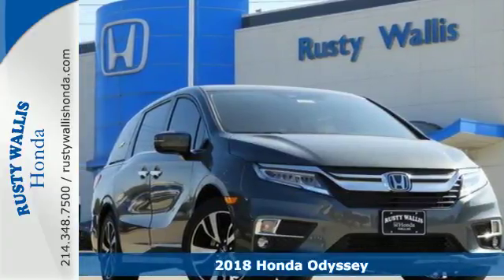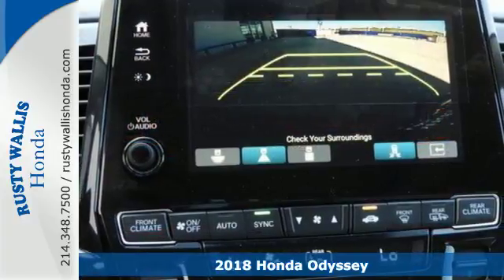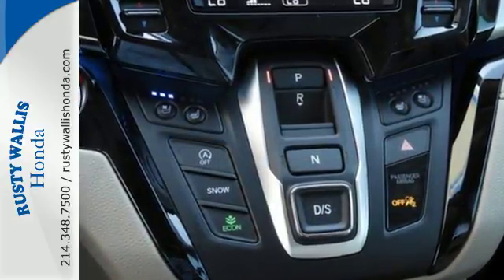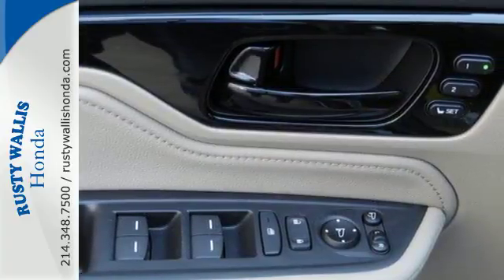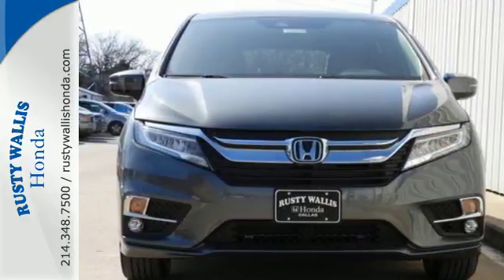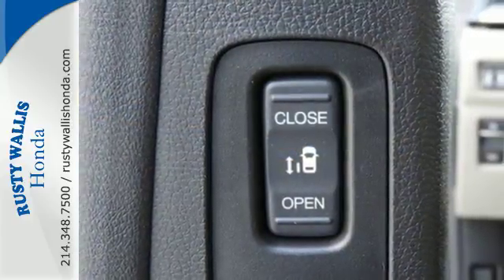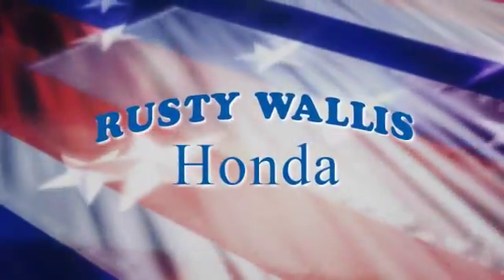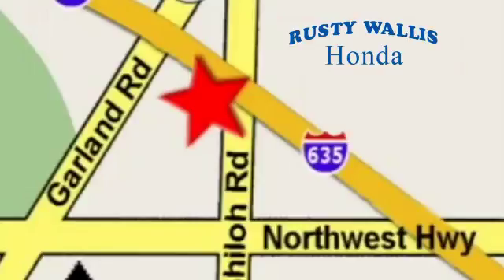2018 Honda Odyssey Dallas TX Fort Worth, TX #180694 - SOLD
Year: 2018
Make: Honda
Model: Odyssey
Trim: Elite Auto
Engine: 6 Cyl - 3.5 L
Transmission: Automatic
Color: Mist
Interior: Beige/
Stock #: 180694
VIN: 5FNRL6H91JB081985

Address:
12277 Shiloh Road